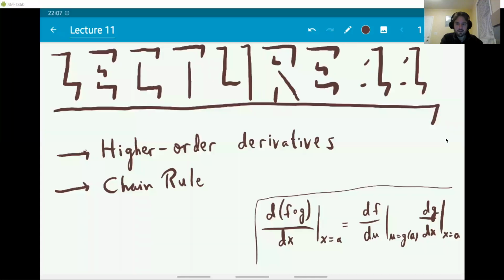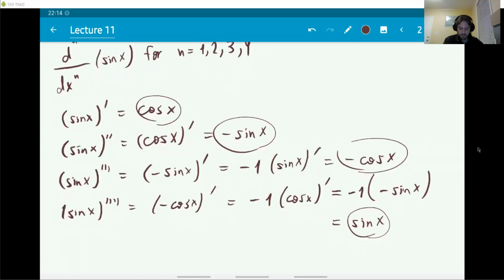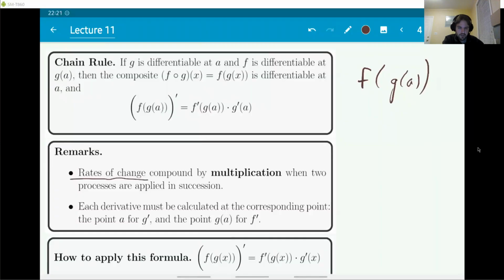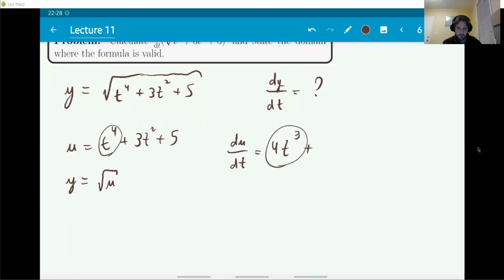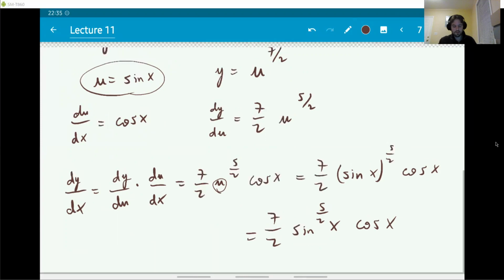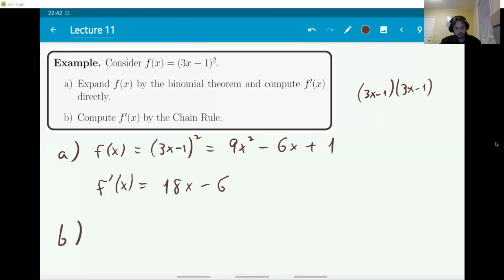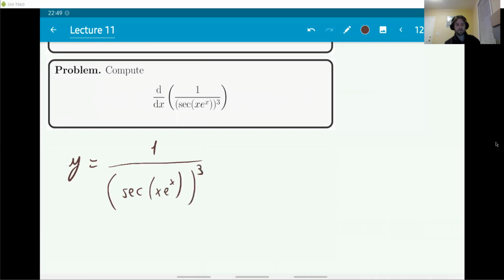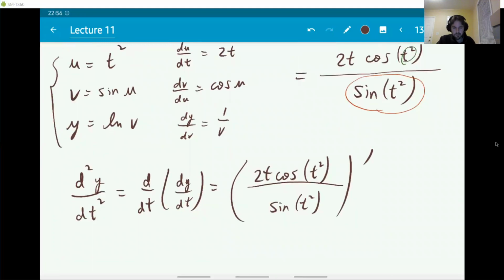Lecture 11 - Chain Rule